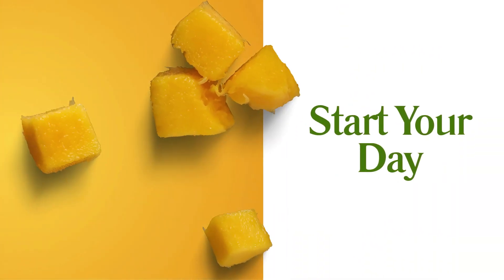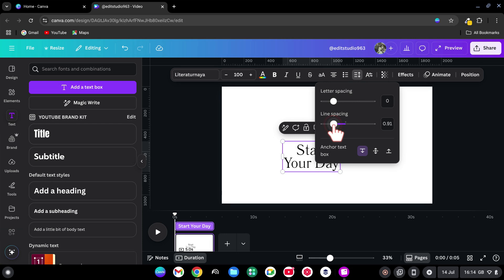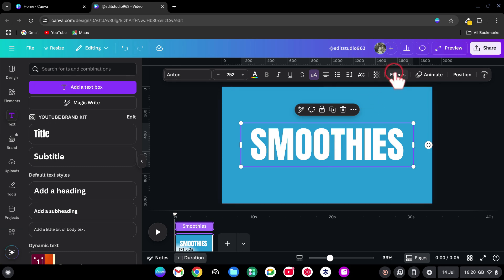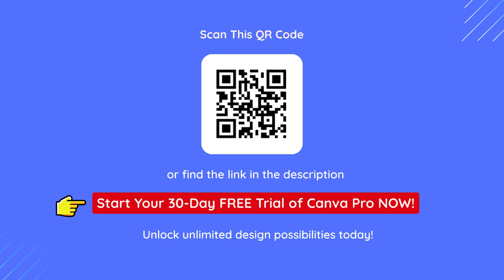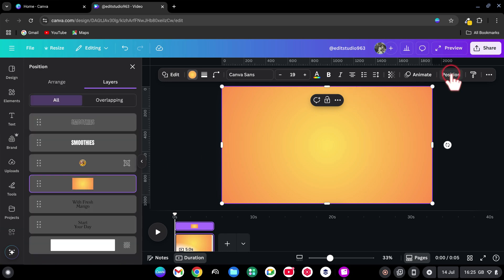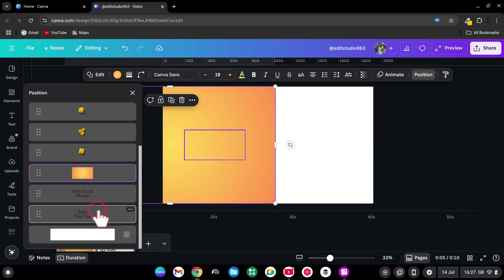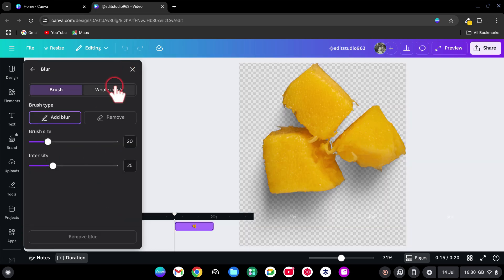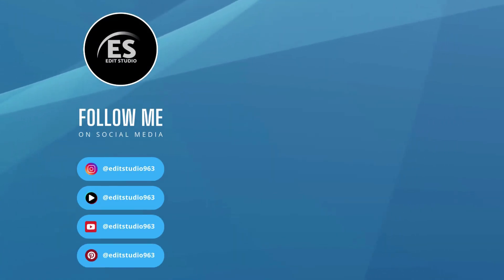How to Make Viral Motion Graphics in Canva !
Want to create viral motion graphics ? In this step-by-step tutorial, you’ll learn how to design dynamic, eye-catching animated graphics using nothing but Canva — perfect for YouTube intros, Instagram Reels, TikToks, and more.